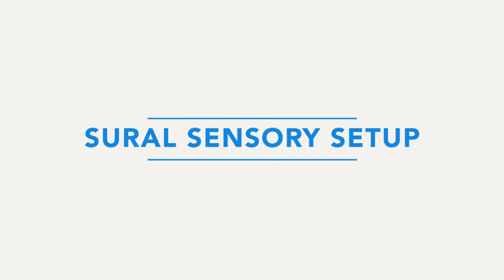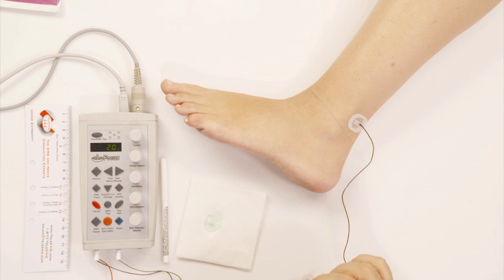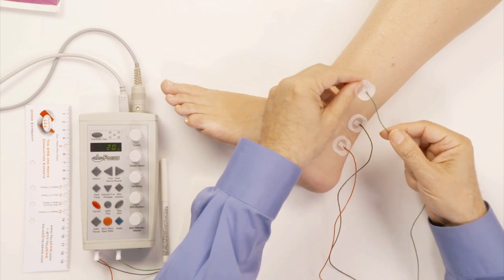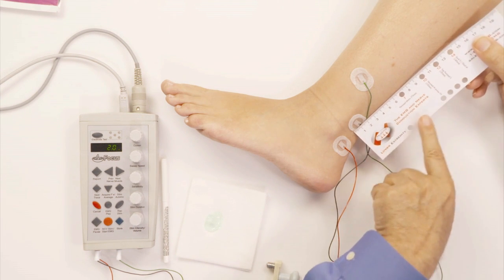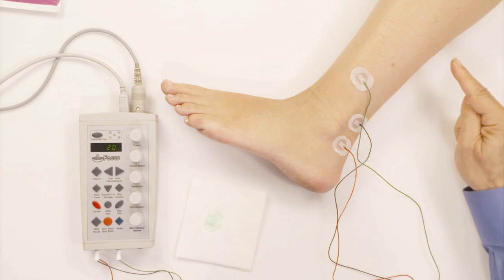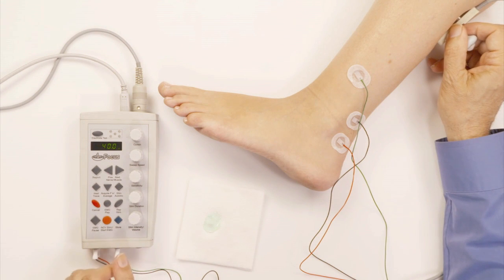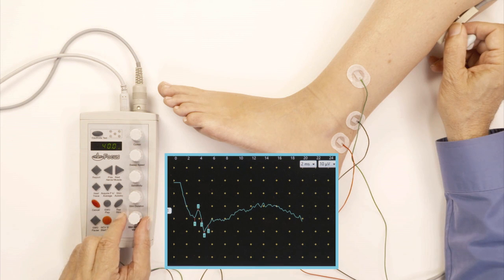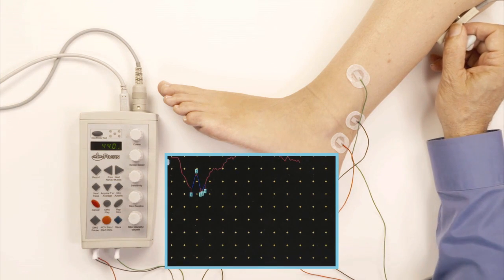SURAL SENSORY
NERVE CONDUCTION SERIES